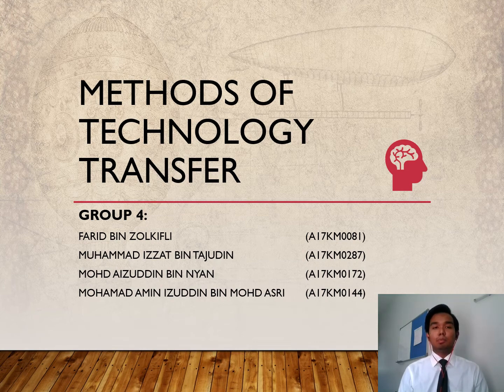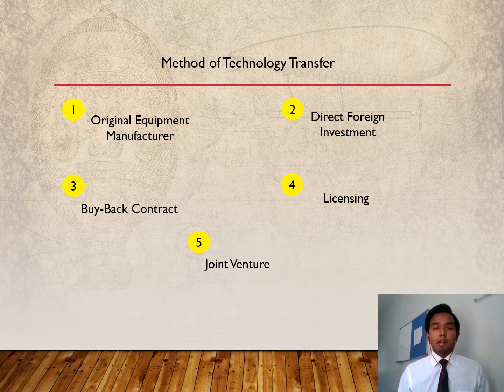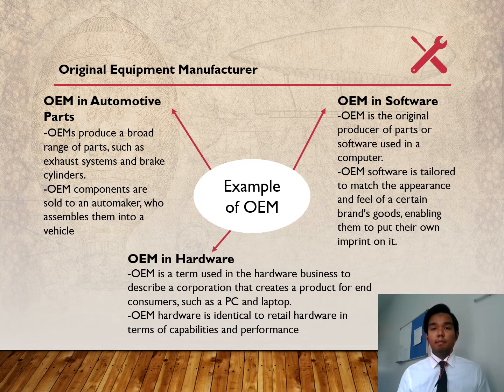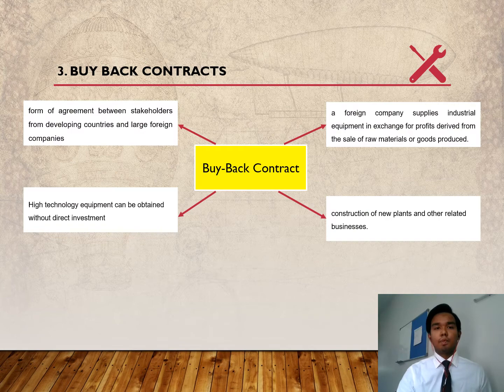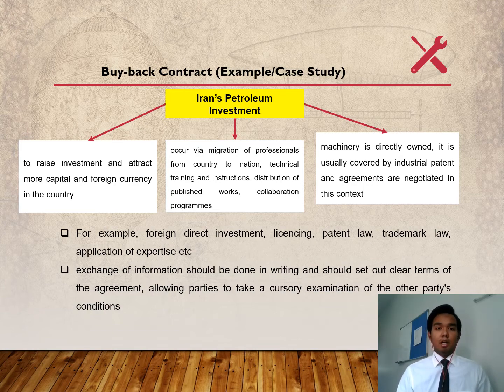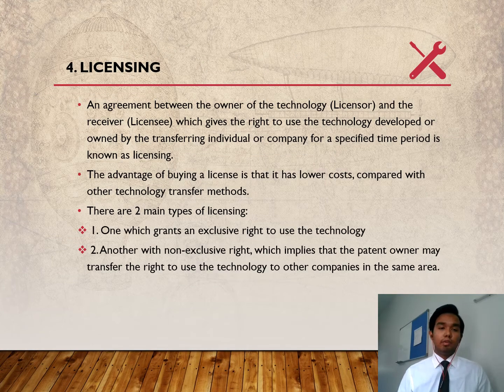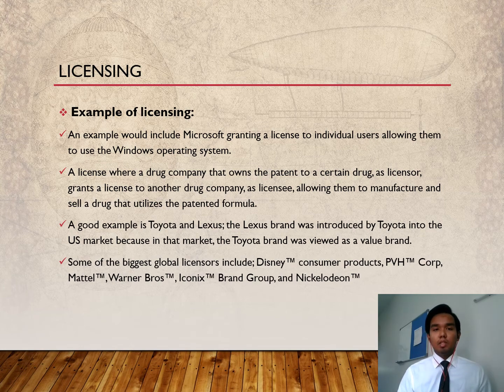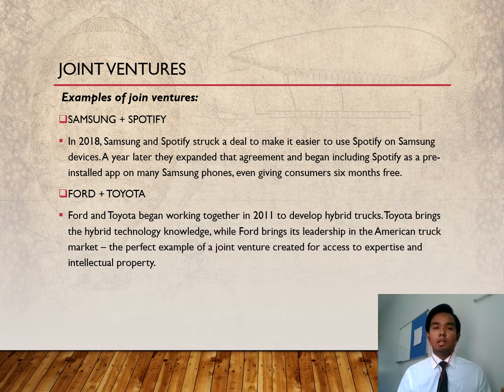Group 4 Method of Technology Transfer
SKMM 4902 SECTION 17 - GROUP 4